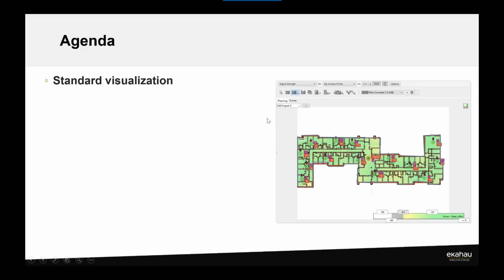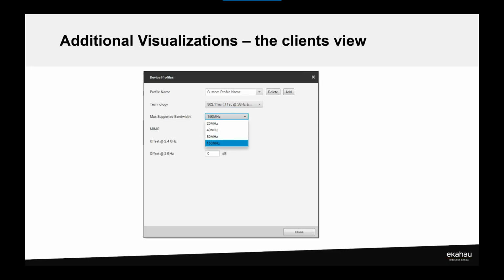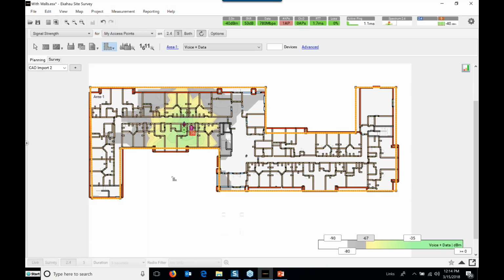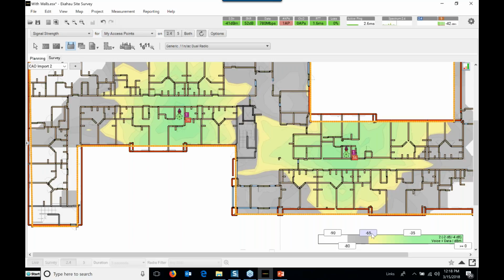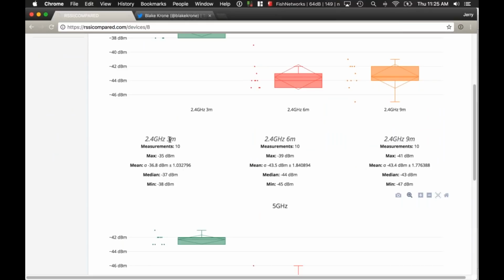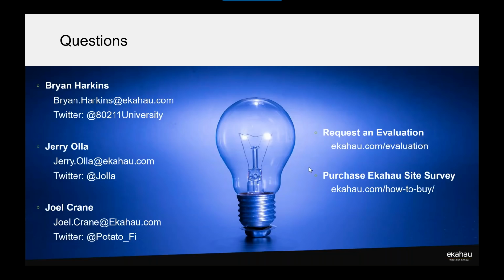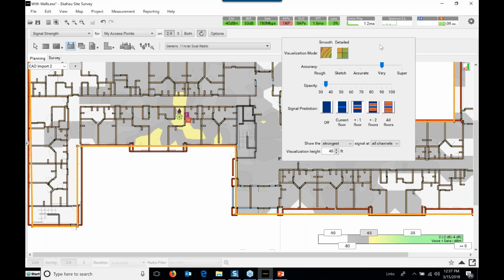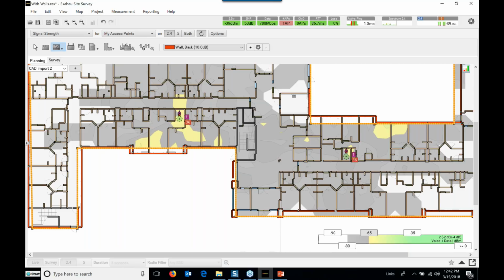How to Visualize a Wi Fi Network from a Client’s Point of View